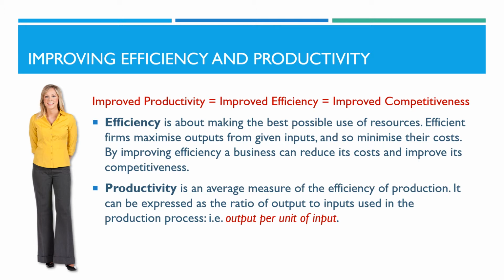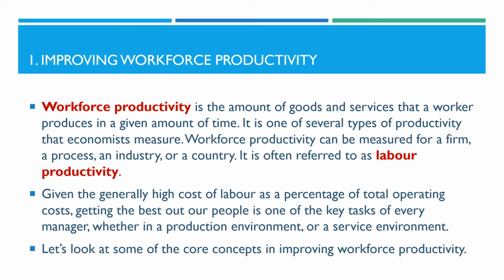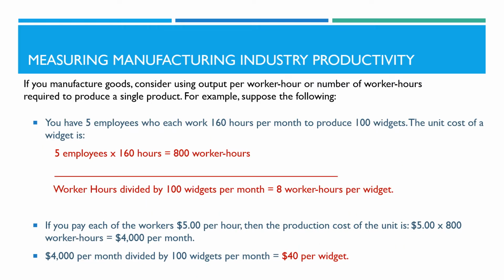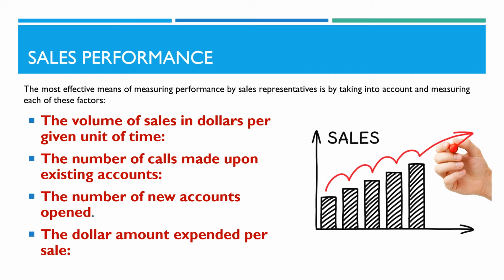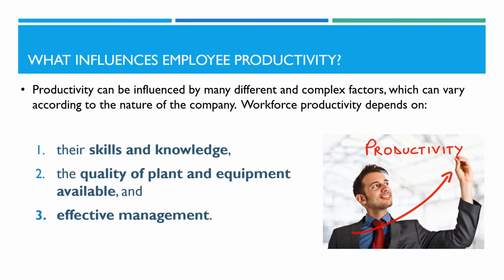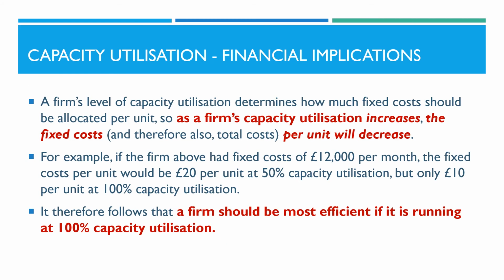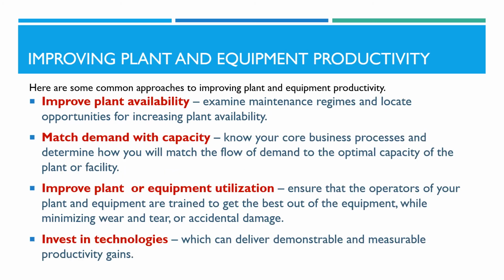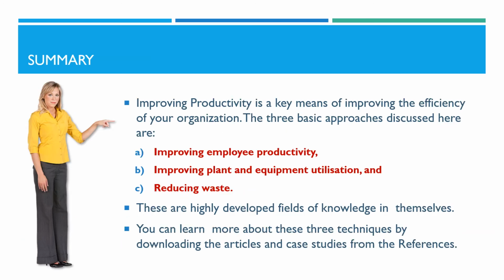How to Improve Operational Efficiency and Productivity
Facing the need to reduce costs and to improve competitiveness? Efficiency, productivity and competitiveness are linked. Better productivity means increased efficiency, which results in a higher level of competitiveness.

In this lesson, we will examine the key principles of operational productivity improvement. The 3 main productivity levers, or drivers of productivity growth we will look at in this unit include:
1. Improving Workforce Productivity.
2. Improving Plant and Equipment Productivity.
3. And Reducing Waste.

Would you like to learn more about improving operational performance in your organization, then enroll in our course in Managing for Efficiency and Effectiveness